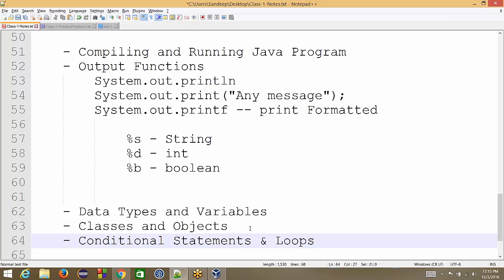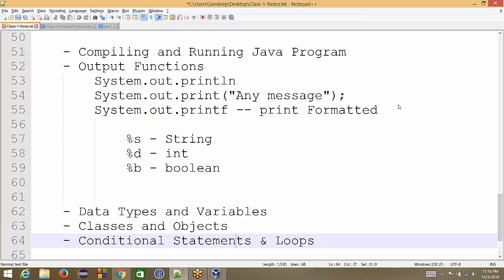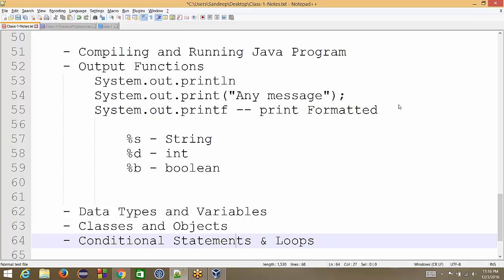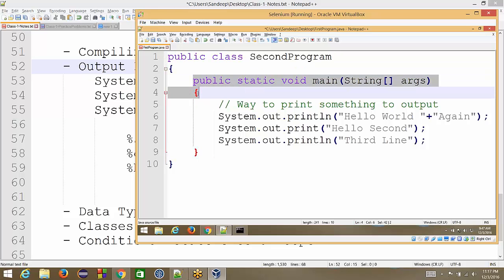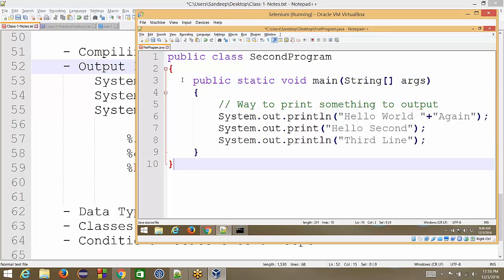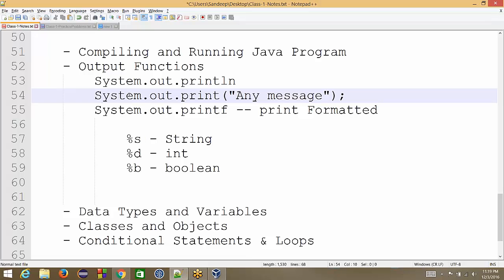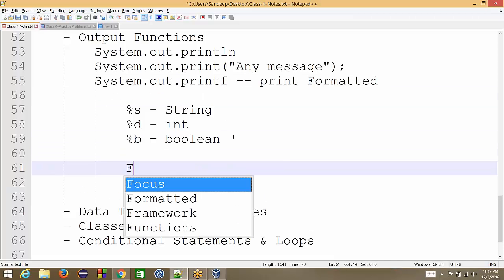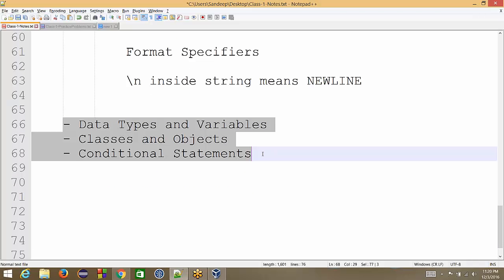3 - 6 - Quick Recap and Summary [Selenium-Java-Basic-To-Expert]